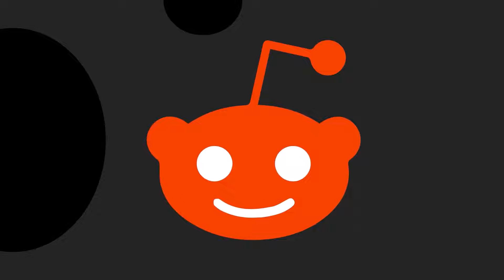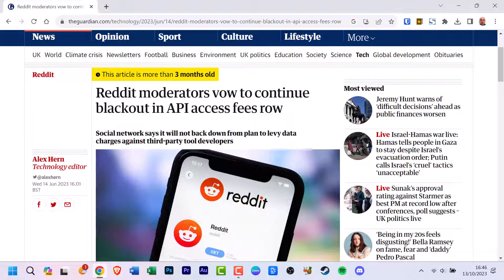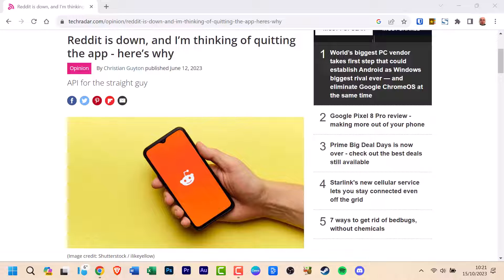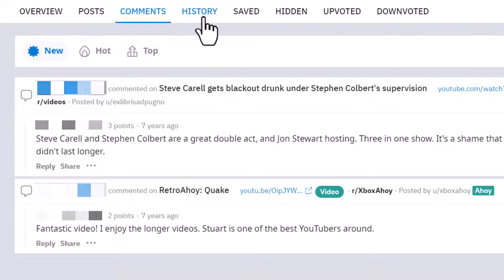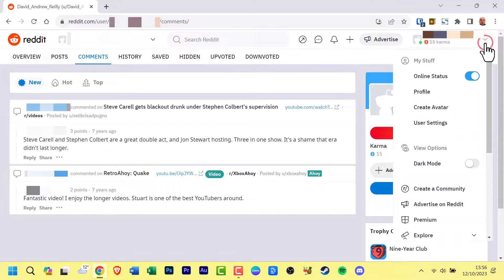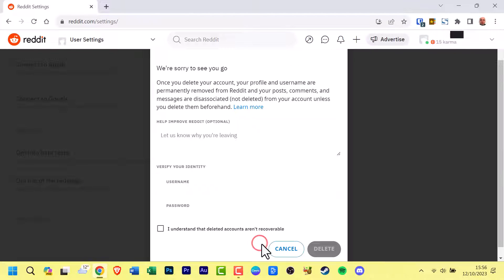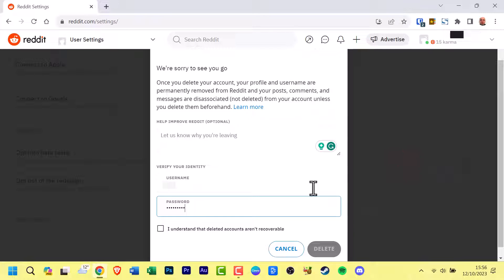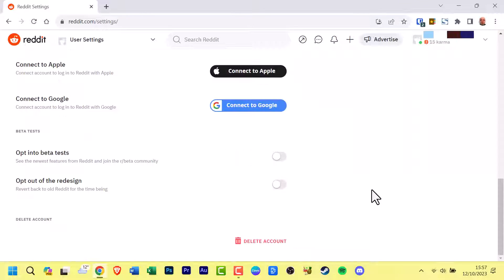How to Delete Reddit Account Permanently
In this video, I will show you how to delete Reddit account permanently.